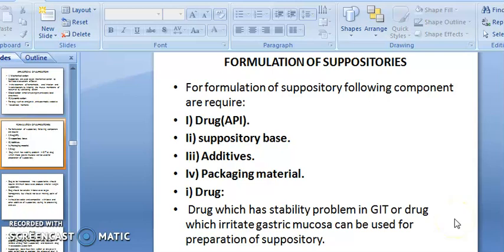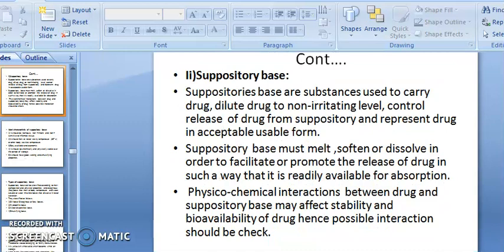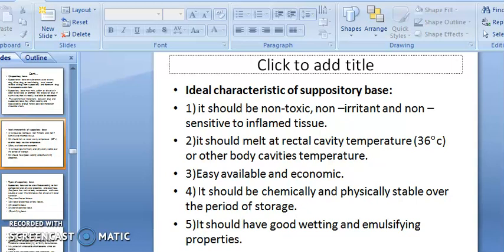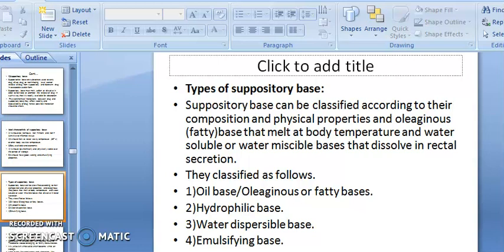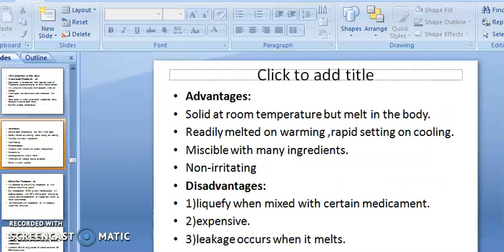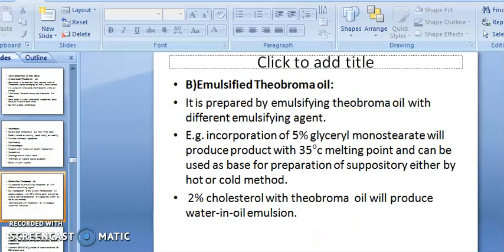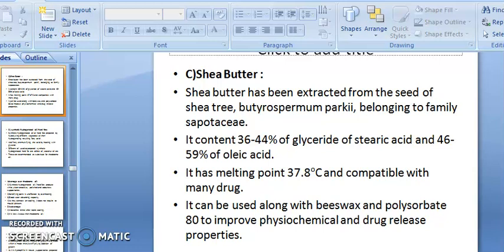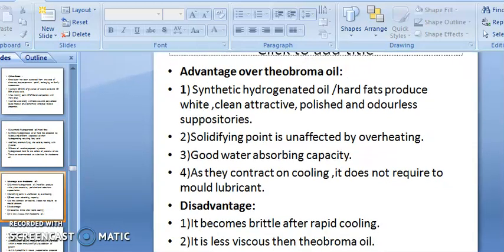Video 3 suppository